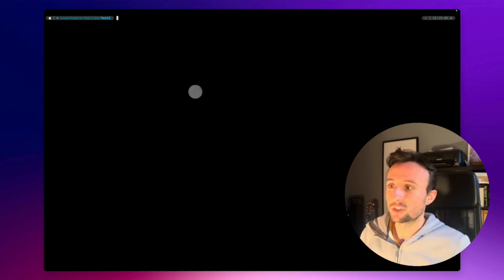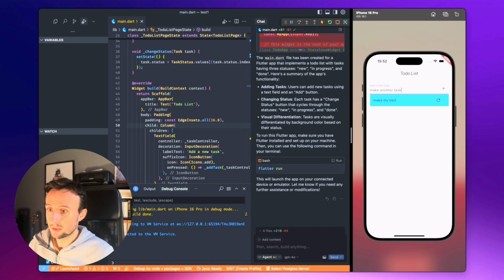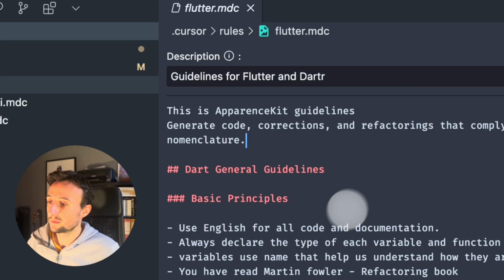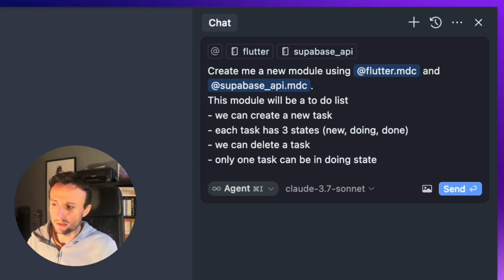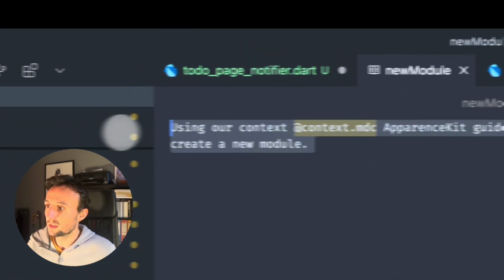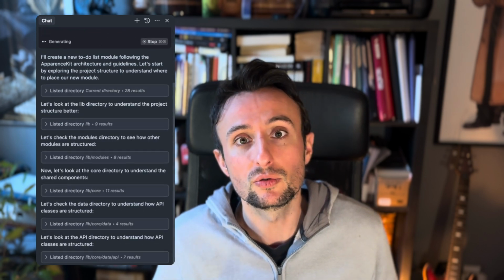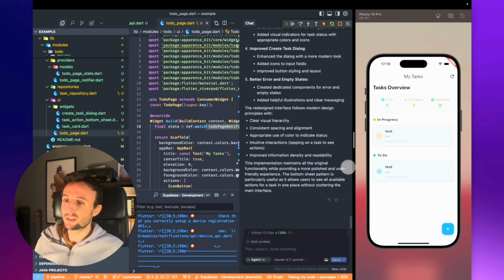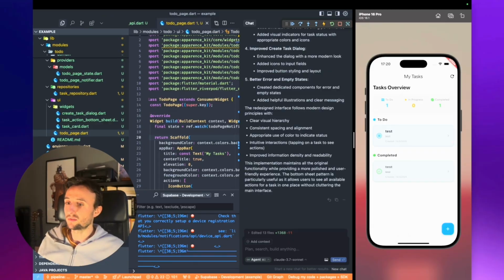Vibe Coding with Flutter & Cursor AI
Learn how you can start vibe coding with Flutter and Cursor AI.
I will show you here how to setup Cursor to create better code and many more.
AI is surprisingly good when you know to use it. And I give you everything here to get 10 times more productive using Flutter + Cursor.
If you want to know more about ApparenceKit Flutter template